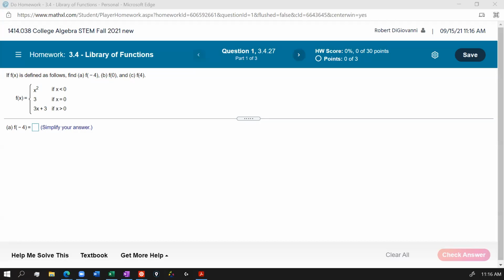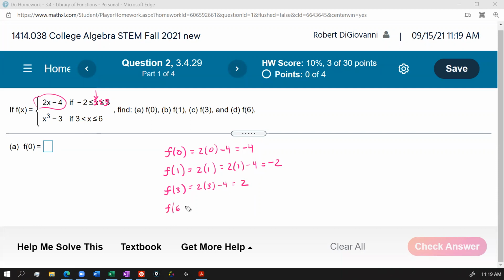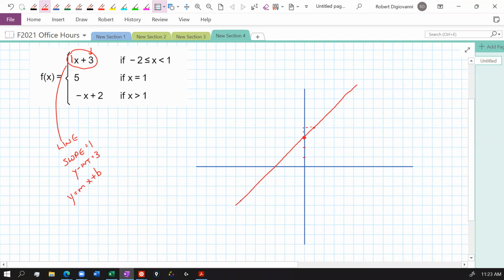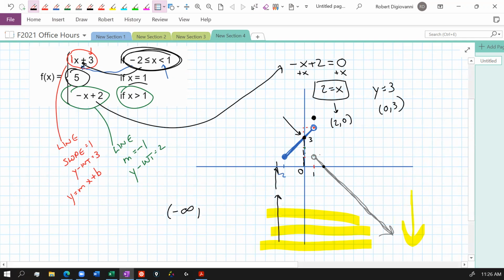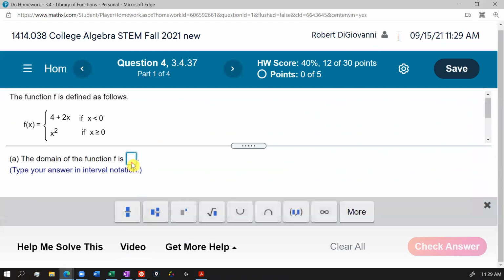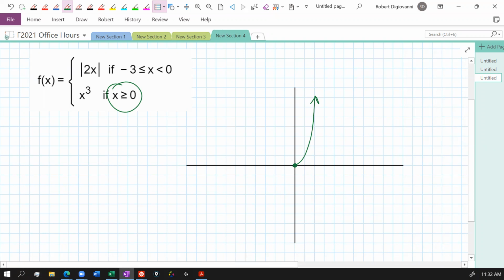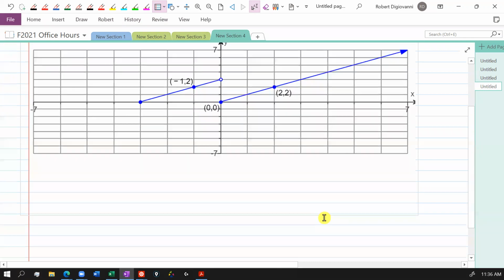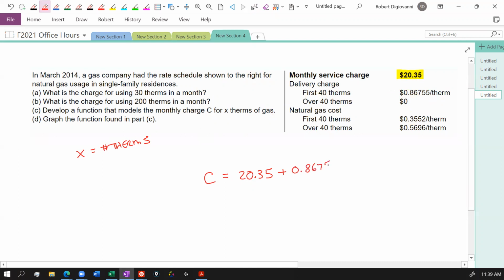1414 3.3 HWsoln